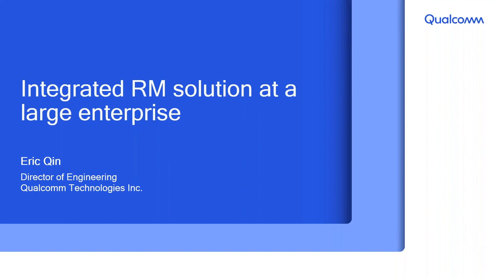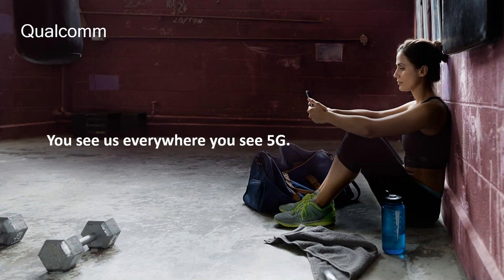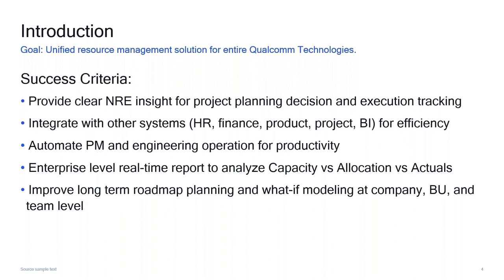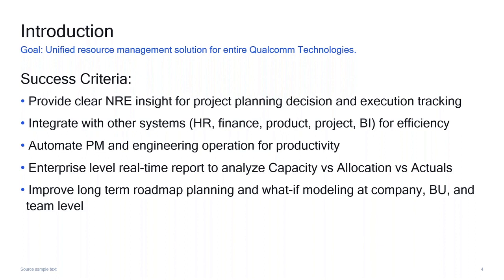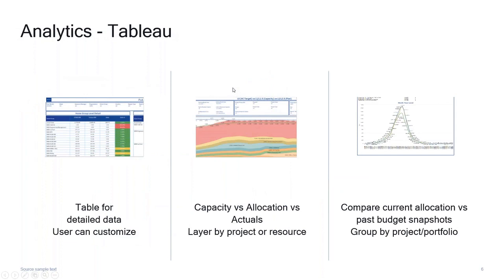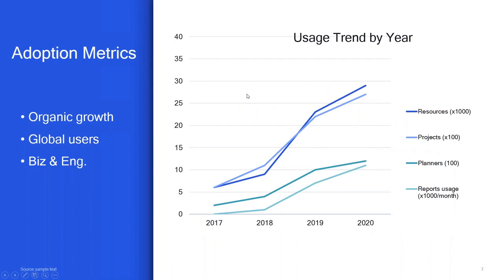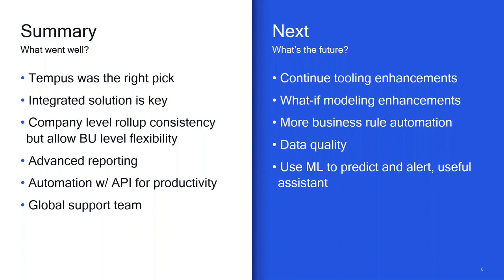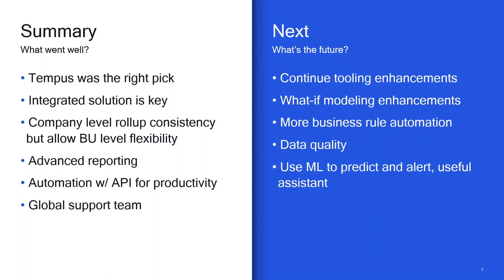Tempus Resource: Integrated Resource Management Solution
Eric Qin from Qualcomm discusses how Tempus Resource became the integrated resource management solution at a large enterprise.

0:00 Introduction
8:31 Tempus Resource Solution Architecture
13:32 Tempus Resource Analytics & Reporting
17:54 Tempus Resouce Adoption Metrics
23:05 Summary